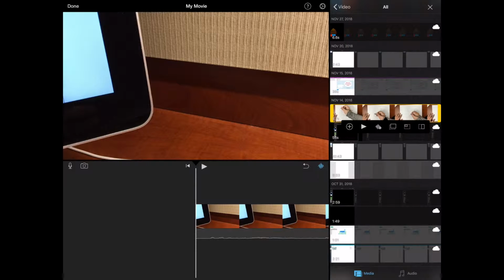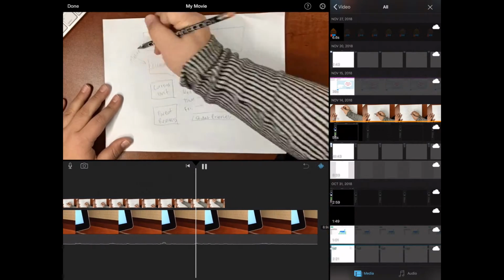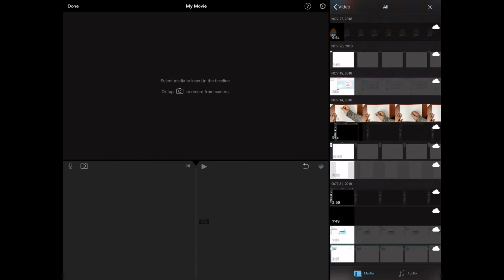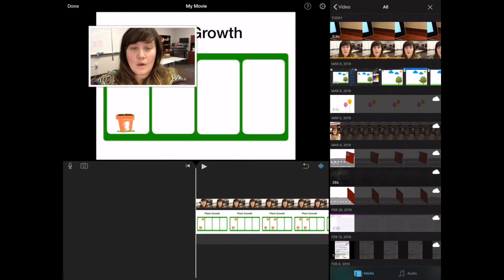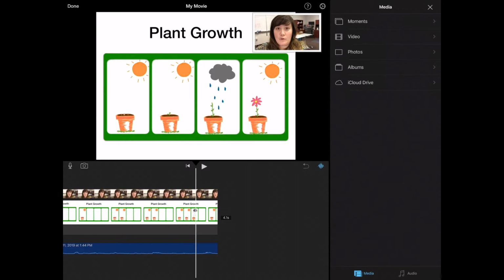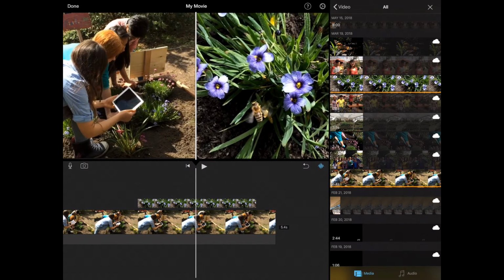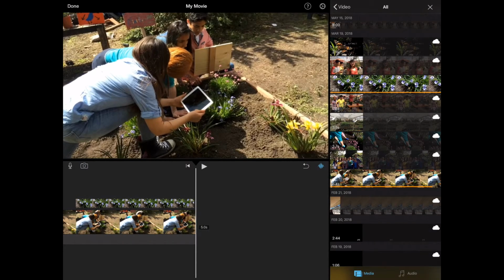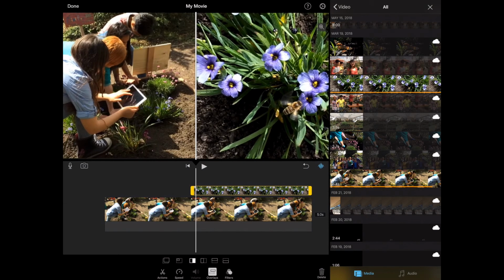Overlaying Videos in iMovie